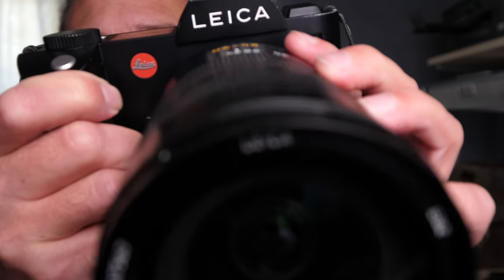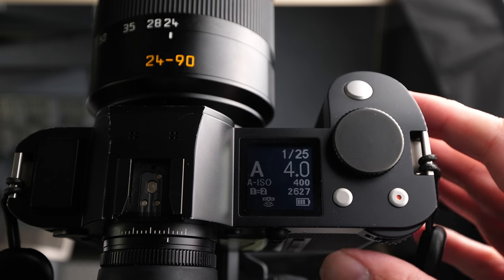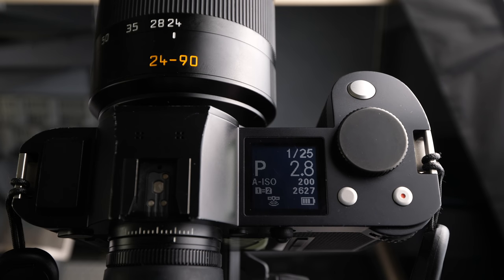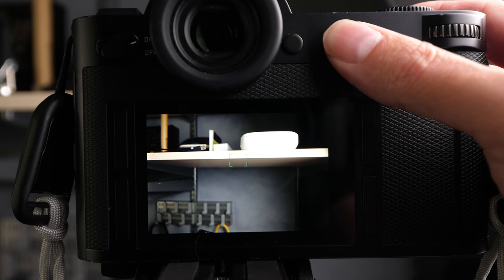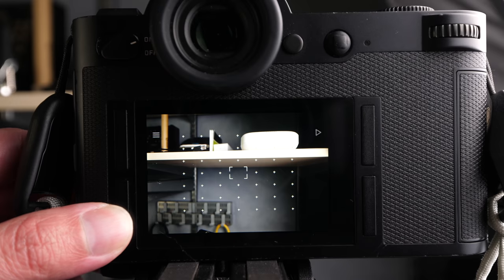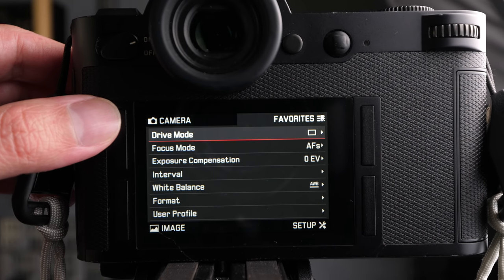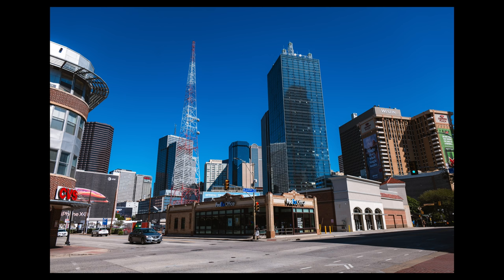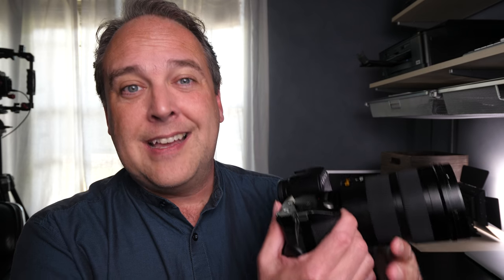Leica SL (Typ 601) Hands On Review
The Leica SL is a full frame mirrorless camera featuring the new L Mount that will be used with Leica, Panasonic and Sigma.

Amazon

Leica introduced the SL in 2016 and it still holds up as a brilliant mirrorless camera. I reviewed this using the Leica 24-90mm f/2.8 zoom lens which is one of the best zoom lenses I've used to date. It is heavy but its an incredibly versatile system.

• 24 megapixel, full frame CMOS sensor
• Leica Maestro II Image Processor
• Internal 4k video
• L-Log profile
• contrast AF with 49 AF points
• Up to 11 fps burst rate
• Dual SD card slots
• Weather-resistant milled aluminum body
• Built-in wifi and GPS

If you need music for your videos, Epidemic is simply the best in the business.

On my channel you will find videos about photography, cinematography, post processing tutorials for Capture One, Lightroom and Photoshop, photo assignments that YOU can participate in, the Artist Series and of course me vlogging about my personal life. The Artist Series is an ongoing set of videos I produce as documentaries on living photographers. I am extremely passionate about photography and video and my goal in making these videos is to share my passion and enthusiasm with you!

* FTC notice - Leica was kind enough to send me this camera for review. No financial compensation was involved. The opinions in this video are my own.

Ted Forbes
The Art of Photography
2830 S. Hulen, Studio 133